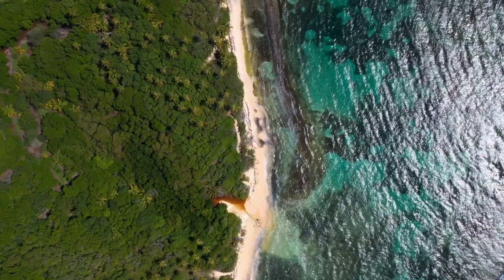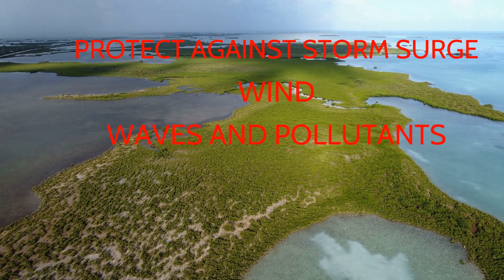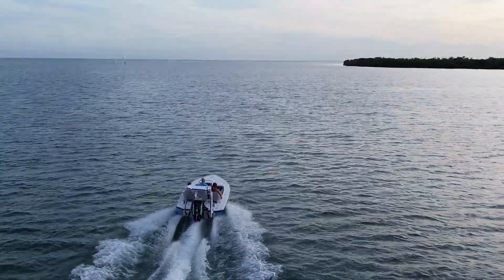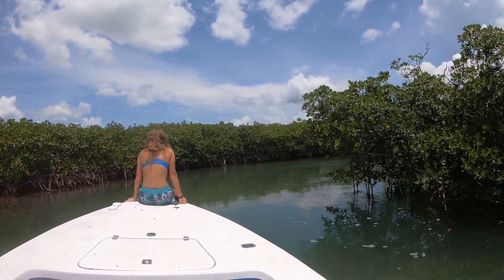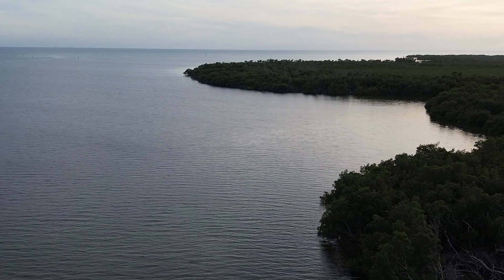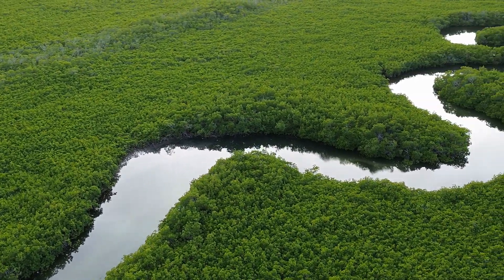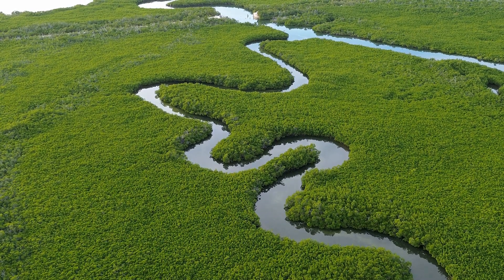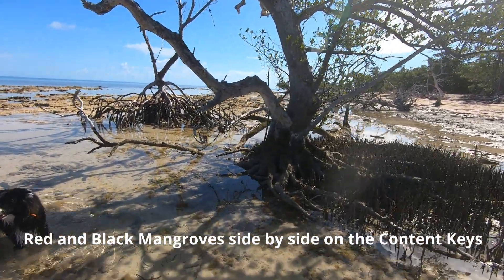How do we survive Hurricanes in the Florida Keys? Mangroves! Learn about dead man fingers and more!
Mangroves are an incredible source of protection from storms, climate change and pollution. They also provide critical wild life habitat globally. Ride along for a brief lesson on the importance of mangroves.